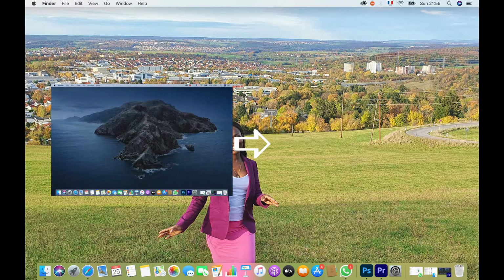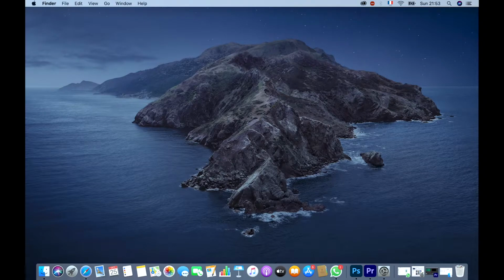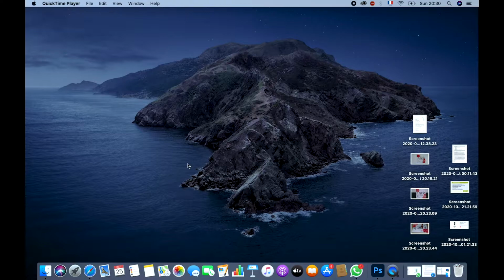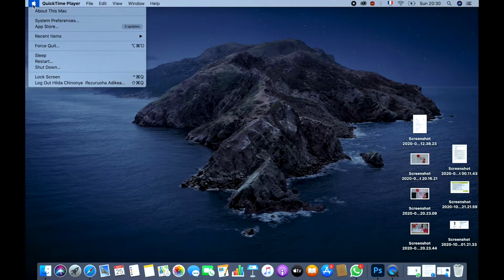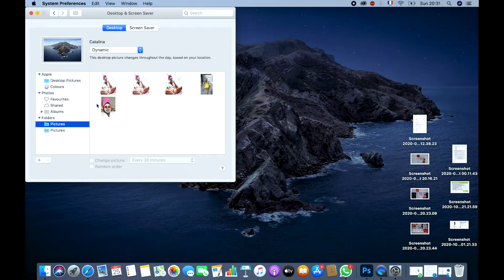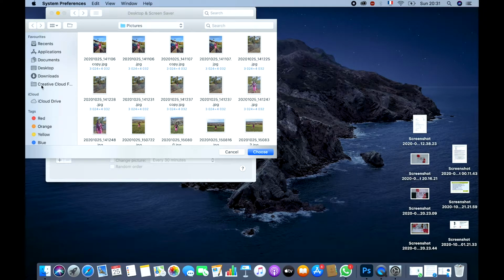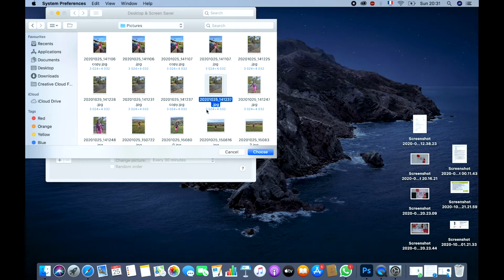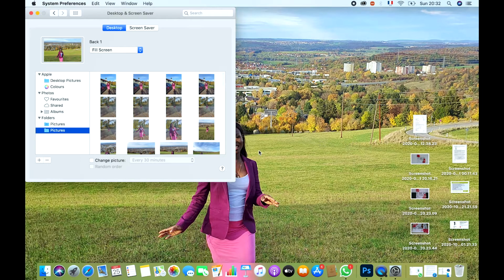How To Change Desktop & ScreenSaver on MacBook Pro⎮Basic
You want to change the desktop wallpaper on your MacBook Pro for the first time or you totally forgot how you did it before? This video is for you, it will help you remember or teach you the basic step to changing your desktop and screensaver with ease in less than 2 minutes.

This step works for any modern Mac 0S laptop.

I will be glad to help if you have any question.